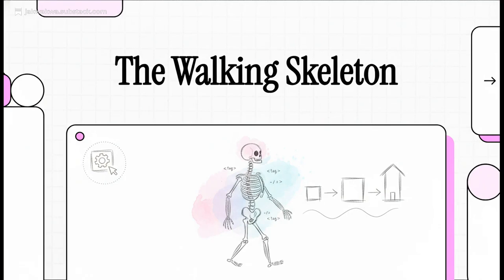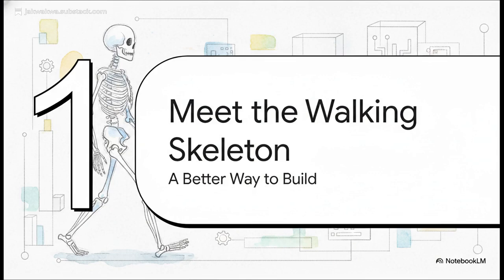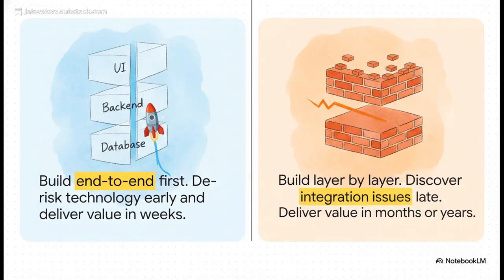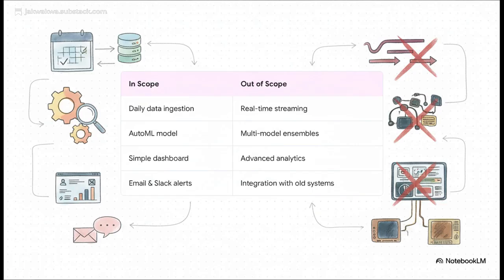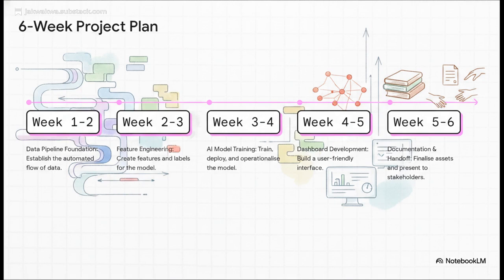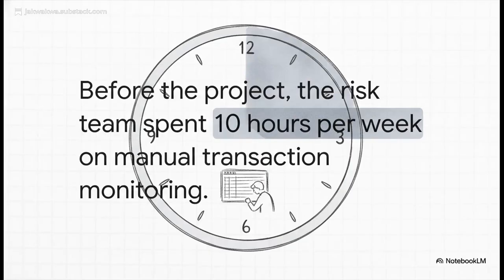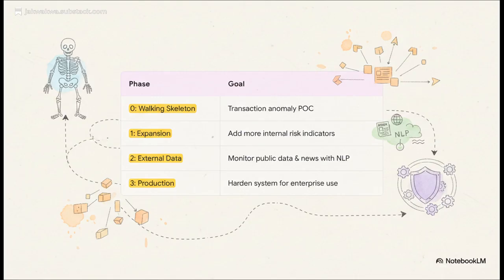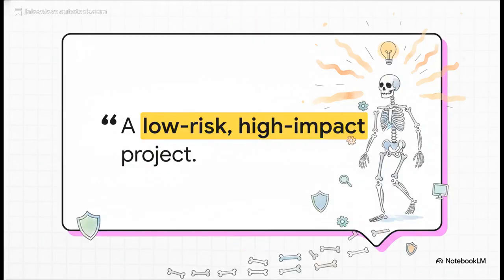The walking skeleton method for building complex software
The episode introduces the “walking skeleton" method for building complex software: start with a tiny, minimal, fully connected version of the real system rather than building big layers in isolation. This skeleton is version 0.1 of the actual product, with the UI, backend, and database integrated to perform a single, complete function.

Using an AI risk-detection tool as an example, the author shows how ruthless scoping (daily data, simple dashboard, no real-time or advanced analytics) enabled a complete end-to-end system in six weeks. The team followed four steps—collecting data, cleaning it, training a model to detect anomalies, and presenting results via a basic dashboard—and achieved a model with over 70% precision while reducing manual review time from around 10 hours to under 2 hours per week. This initial walking skeleton then became the foundation for a phased roadmap: adding more data, external news, and eventually scaling company-wide. The main message is that walking skeletons lower risk, expose integration issues early, deliver value quickly, and turn big, complex visions into reality through small, complete, iterative slices.